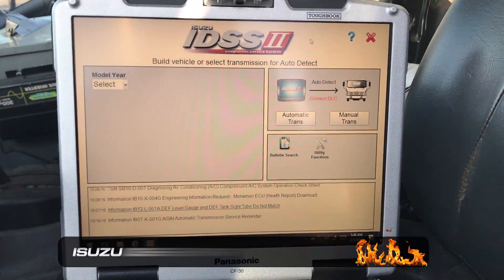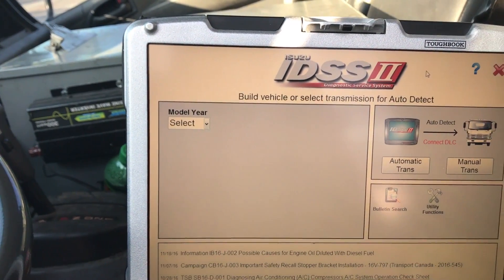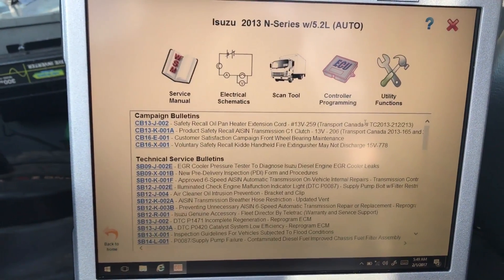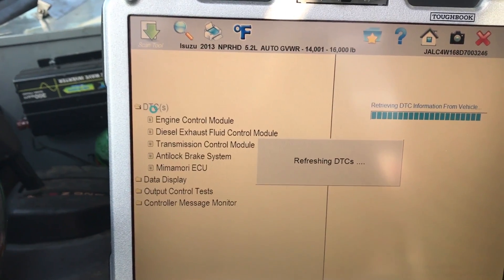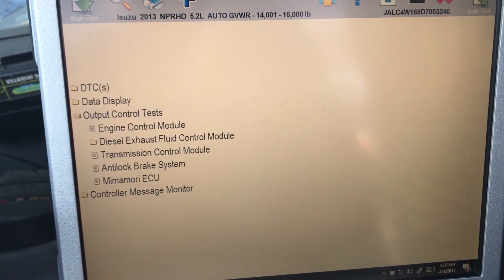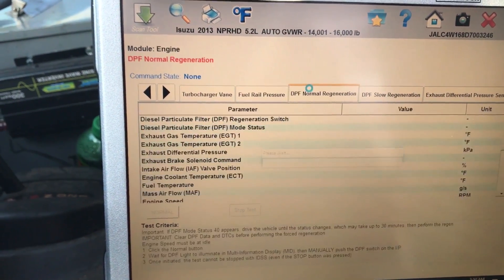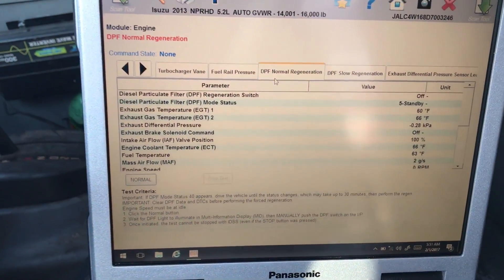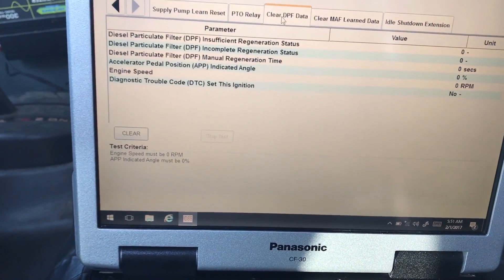Live on an Isuzu NPR Truck with the IDSS Software and Adapter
We are live, in the field working on an Isuzu with the original Isuzu IDSS adapter and latest version of their software. Don't be fooled by the fakes and clones on the market, they won't work!